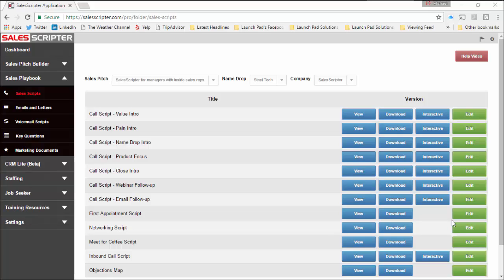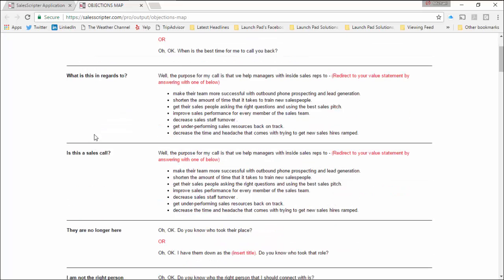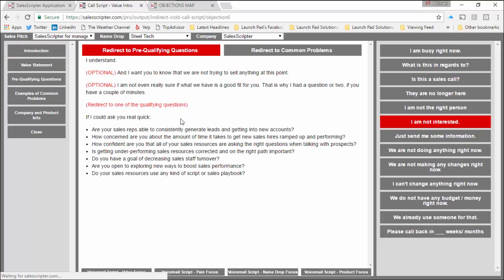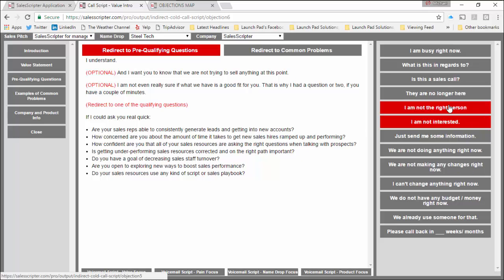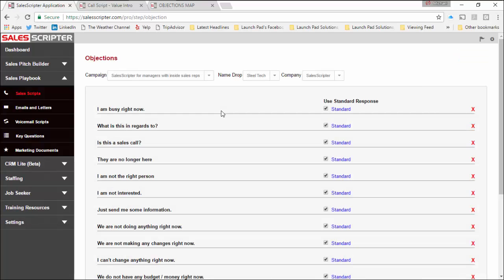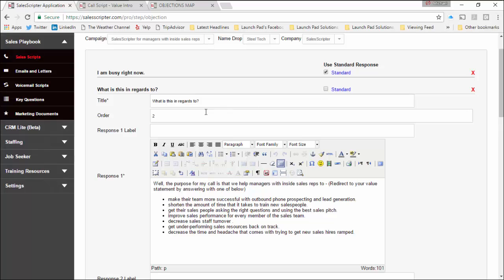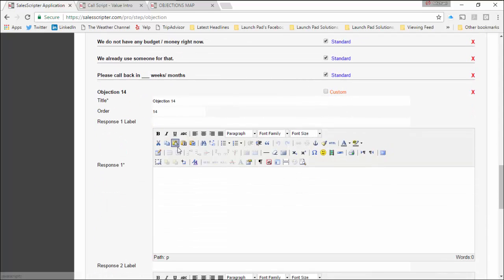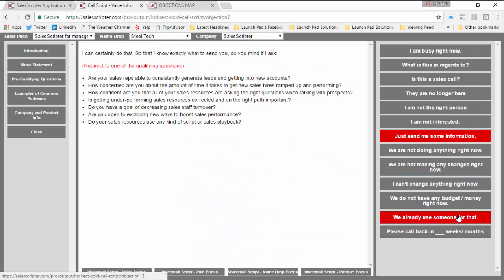Customizing Your Objections and Objection Responses